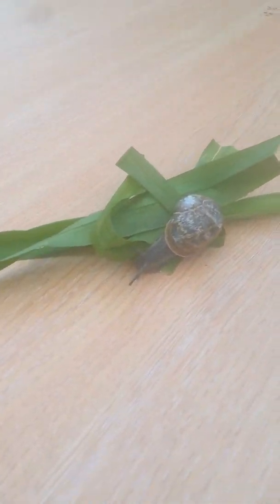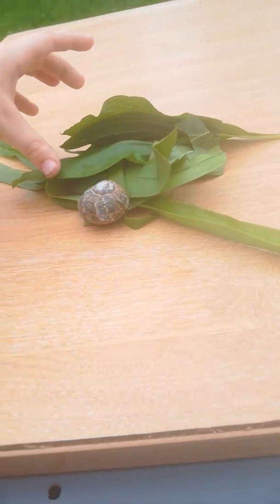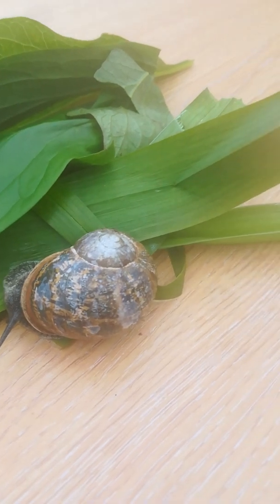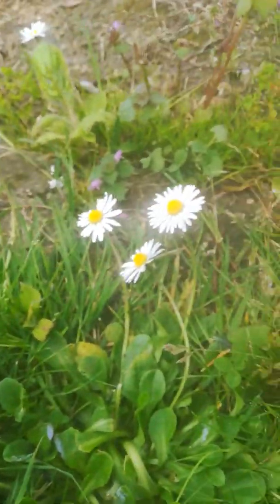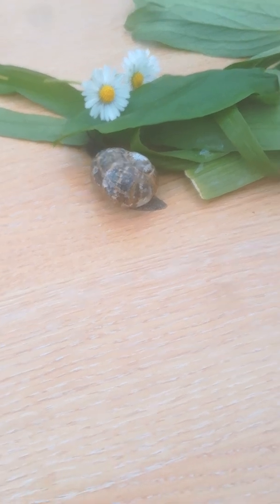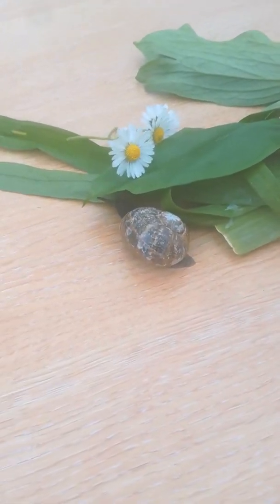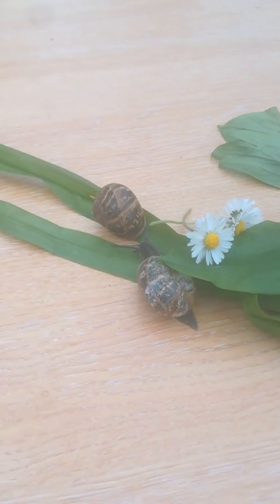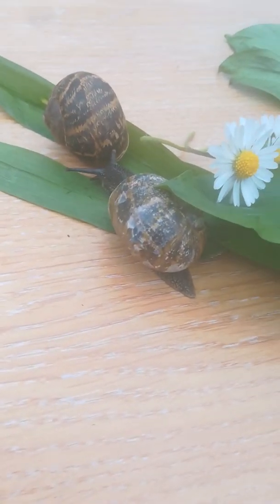I love my snail 🐌🐌🐌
Snail love